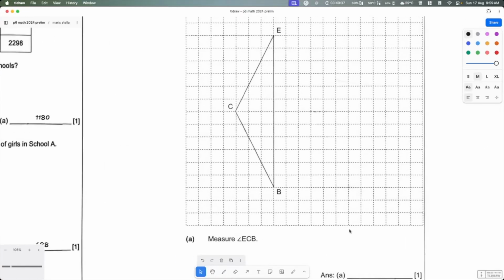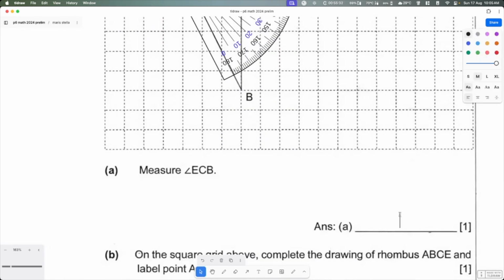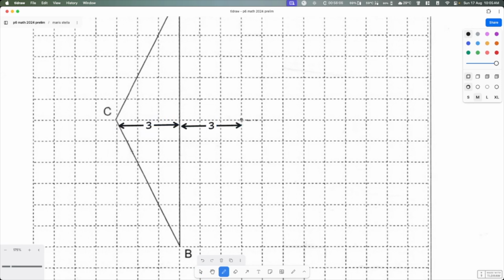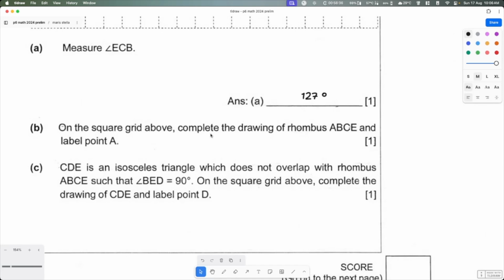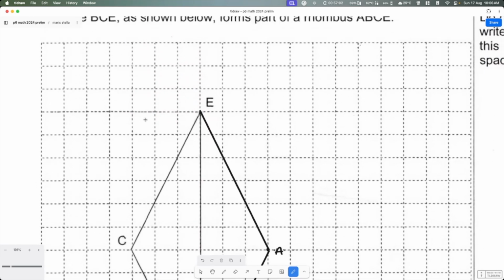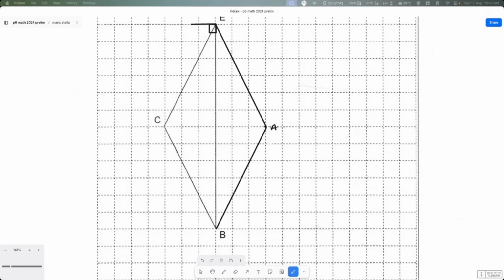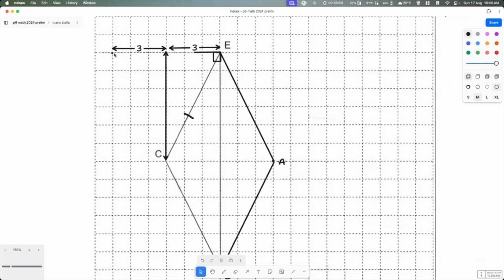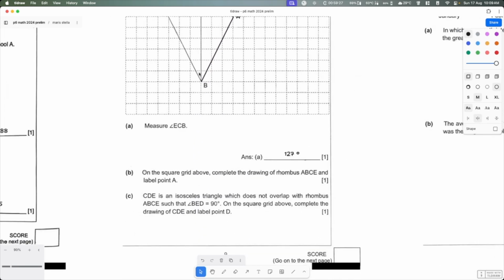Measure angle ECB